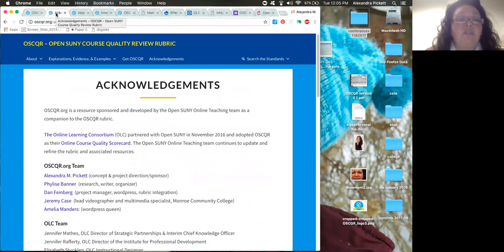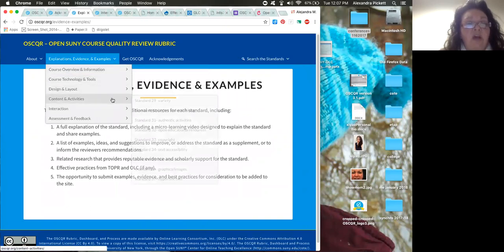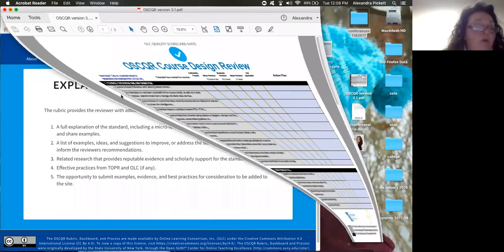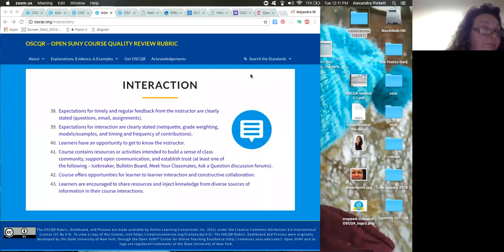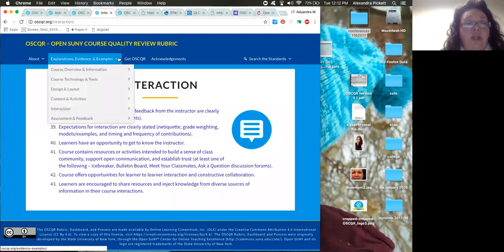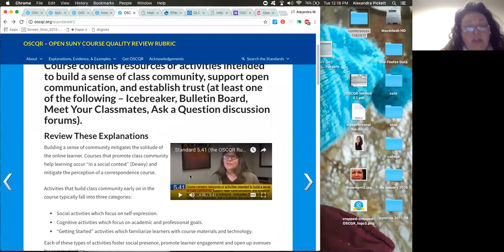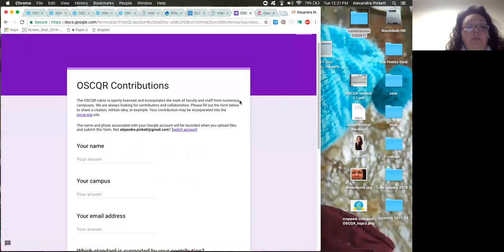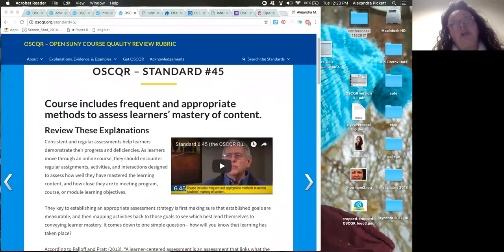Open SUNY Online Teaching Webinar: OSCQR.org Companion Resource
OSCQR.org is a free and openly-licensed resource developed as a companion to the OSCQR rubric that significantly expands and enhances the explanations and examples that correspond to each OSCQR standard.

OSCQR.org can be used as a stand-alone informational website, but is intended to be used in conjunction the OSCQR rubric as a resource to provide more in-depth explanations of each standard, provide ideas and examples of how to address each standard, to provide citations and information that support each standard, and to facilitate additional contributions crowd-sourced from the users of OSCQR.

To access the resource visit: OSCQR.org

OSCQR.org provides the online course reviewer with additional resources for each standard, including:
- A full explanation of the standard, including a micro-learning video designed to explain the standard and share examples.
- A list of examples, ideas, and suggestions to improve, or address the standard as a supplement, or to inform the reviewers recommendations.
- Related research that provides reputable evidence and scholarly support for the standard.
- Effective practices from TOPR and OLC (where applicable).
- The opportunity to submit additional examples, evidence, and best practices for consideration to be added to the site.